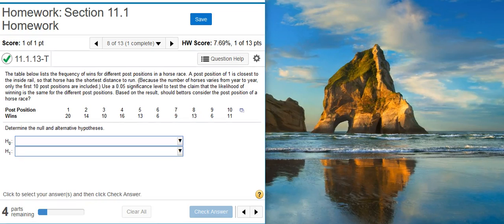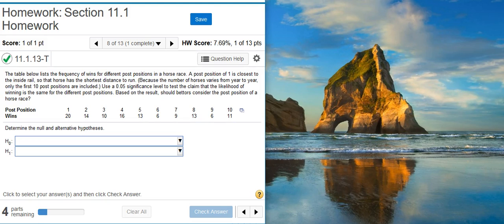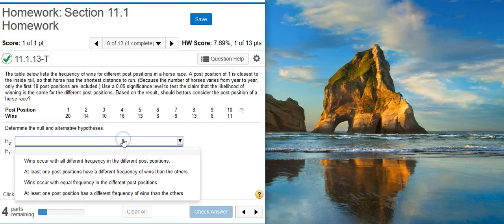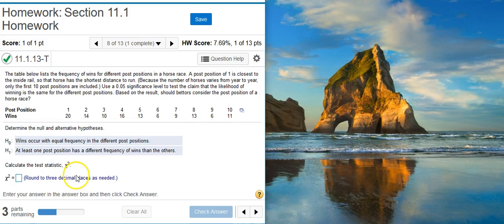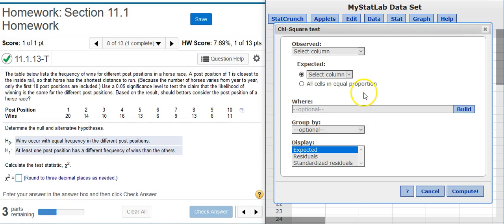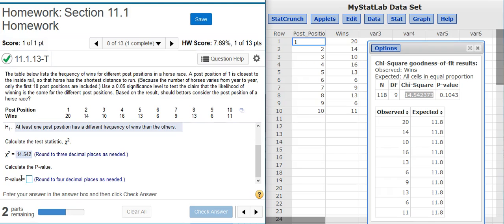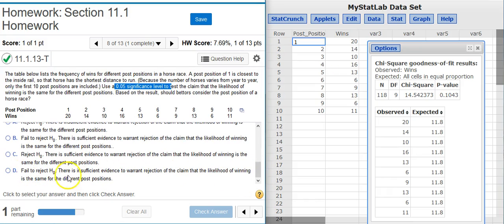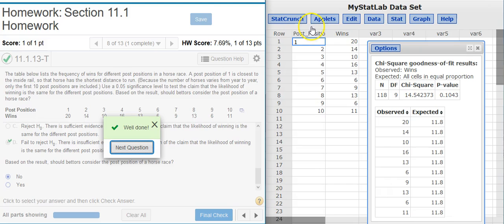Applying goodness of fit hypothesis testing to horse race post positions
In this video, Professor Curtis uses StatCrunch to demonstrate how to apply goodness of fit hypothesis testing to horse race post positions (MyStatLab ID# 11.1.13-T).